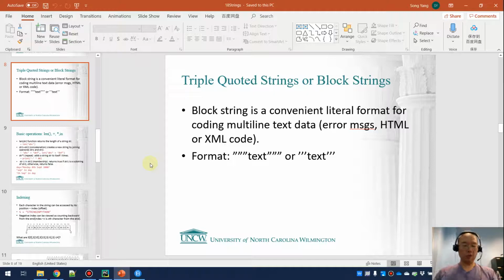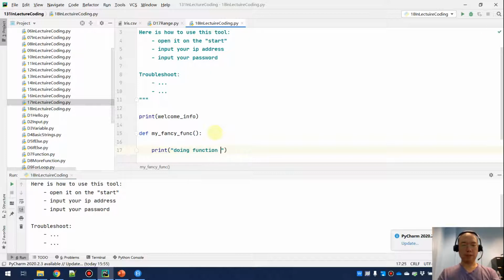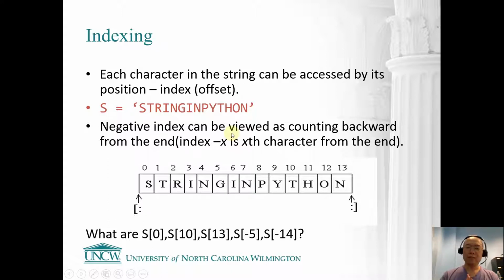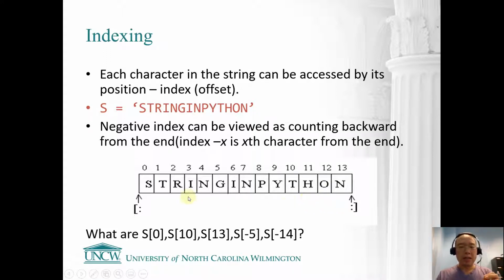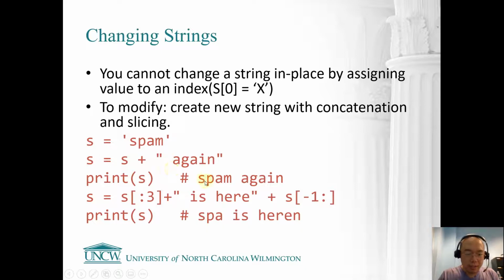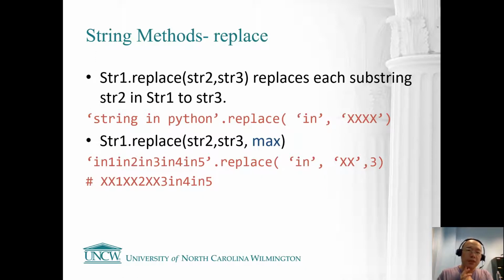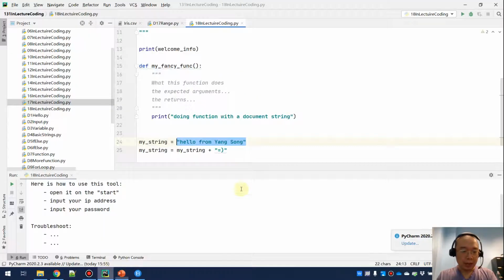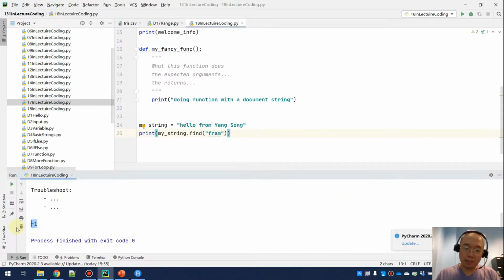18-2 String operations, replace and find